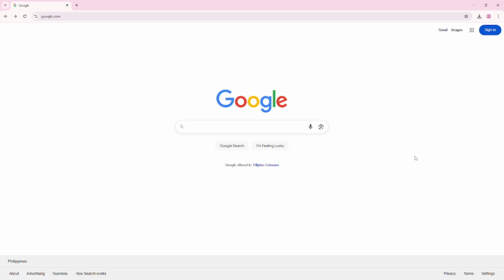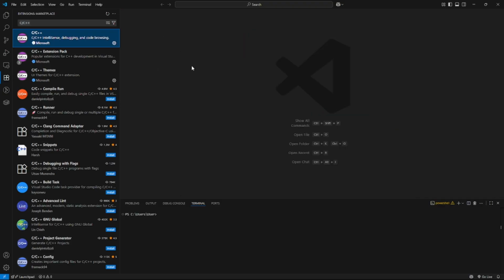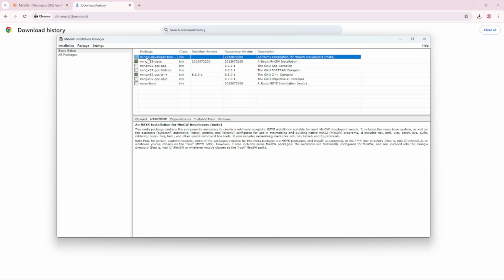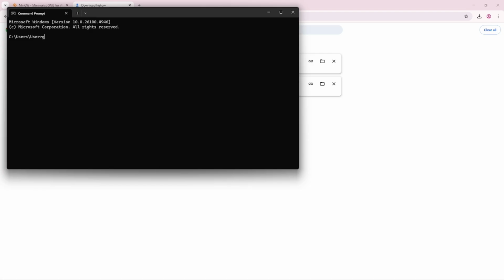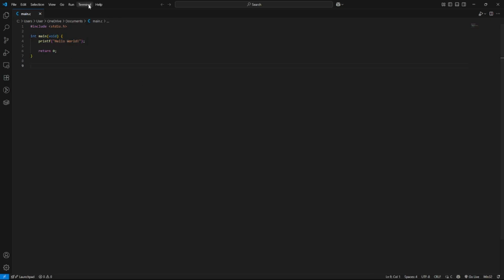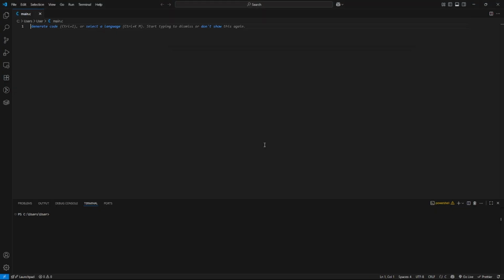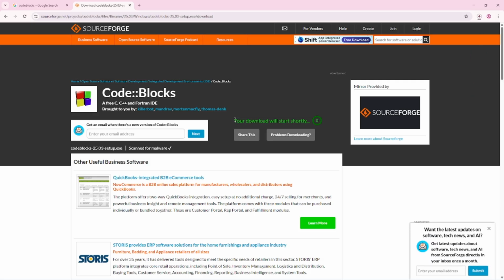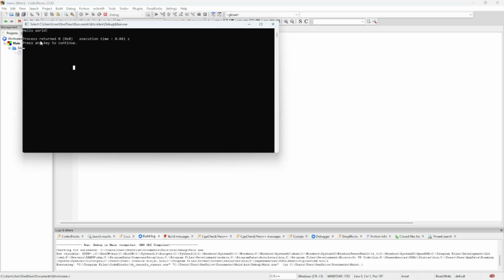How to Download and Setup Visual Studio Code and Code::Blocks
Want to start coding but not sure how to set up your IDE? 🤔

In this video, I’ll show you how to download and install Visual Studio Code as well as set up Code::Blocks for C/C++ programming. Whether you’re a beginner looking for the best IDE for coding, or just starting out with C programming setup, this tutorial will guide you step by step.

What you’ll learn in this video:
- How to download Visual Studio Code (VS Code)
- Installing and setting up VS Code for programming
- How to download Code::Blocks
- Installing and configuring Code::Blocks for C/C++

⏱️ Timestamps:
00:00 Introduction
00:10 Downloading Visual Studio Code
02:11 What is compiler?
10:51 Downloading Code::Blocks